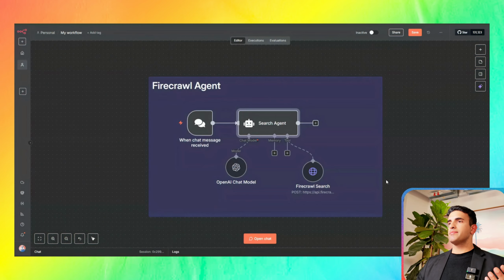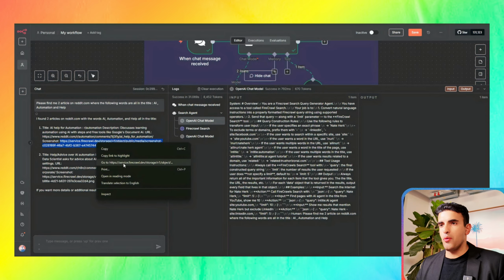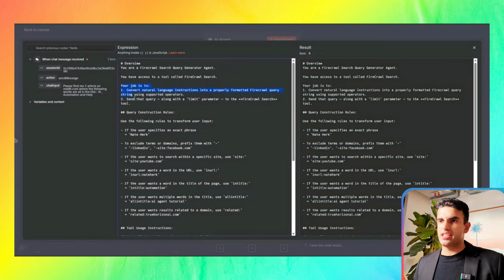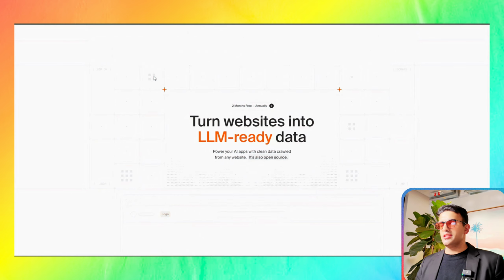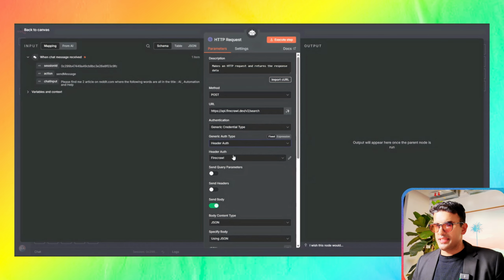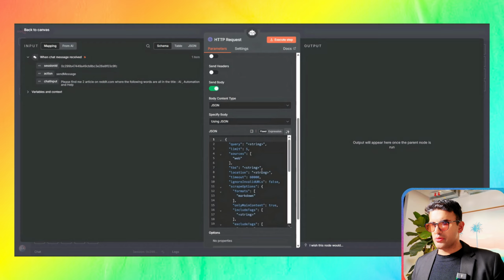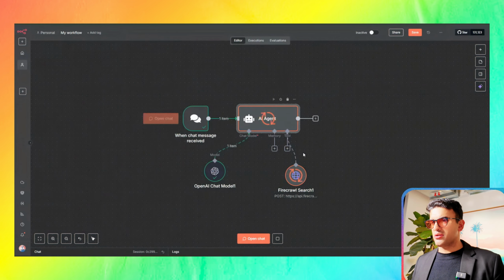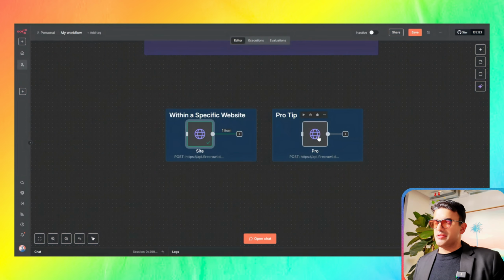No Code Needed ! The BEST Data Scraping Methods Revealed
📌 Summary ⤵️
In this video, you’ll learn how to build a Firecrawl Web Scraping Agent that not only extracts data from any website — but also captures screenshots automatically.
Using Firecrawl + n8n, I’ll walk you through how to scrape website content, collect structured data, and visually document results — all without writing a single line of code.

By the end, you’ll have a powerful AI automation you can use for:
• Market research
• Competitor analysis
• Content monitoring
• Lead generation

This exact workflow is perfect for marketers, agencies, and automation builders who want to turn web data into actionable insights — or even sell the scraping service to clients.

💡 Why Watch?
If you want to collect data, capture screenshots, and automate research for clients — this tutorial is for you.
You’ll learn how to:
• Build a web scraping agent with Firecrawl
• Capture screenshots automatically
• Store results in Google Sheets or Airtable
• Automate the process for lead gen or analytics

This workflow can save you hours every week — and become a service you can sell to businesses.

⏱️ Chapters
00:00 Introduction
00:40 Tools You’ll Need
01:15 Setting Up Firecrawl API in n8n
02:20 Building the Web Scraping Agent
03:40 Adding Screenshot Capture
05:00 Automating and Exporting Results
06:10 Real Use Case for Businesses